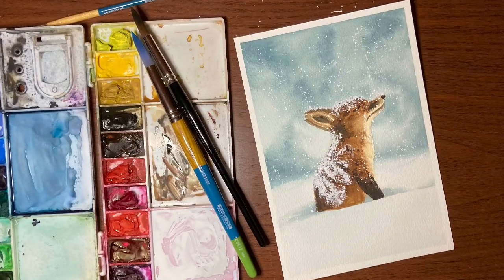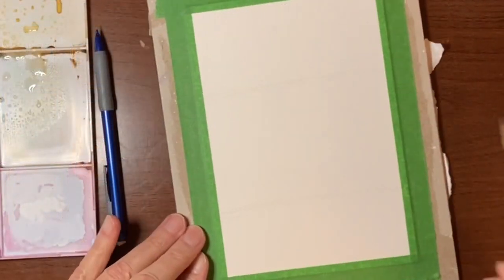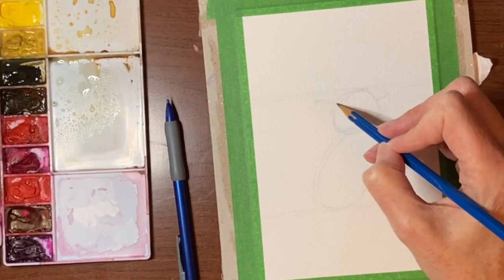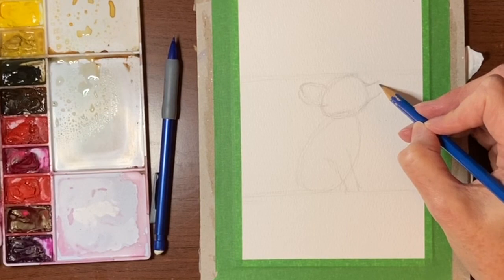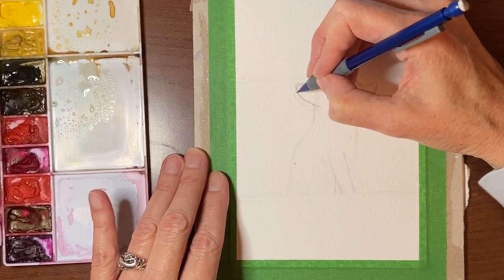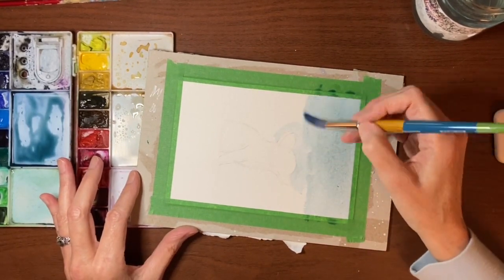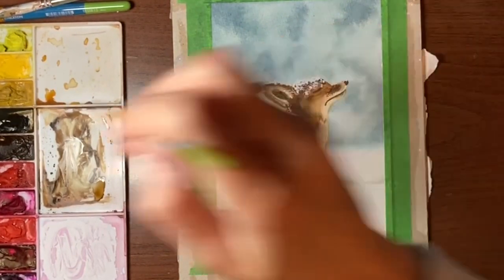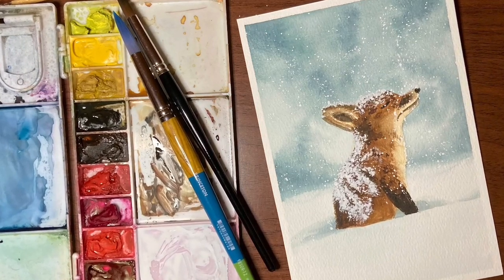How to Paint a Watercolour Fox in the Snow - Step by Step Watercolour Tutorial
Learn how to paint a watercolour fox in the snow with this simple step by step watercolour tutorial!
If you are a beginner watercolour painter you will be able to paint this!

Canada
1” Wash
US
1” Wash

Canada
Size 8 round
US